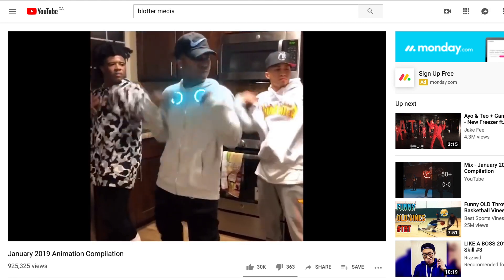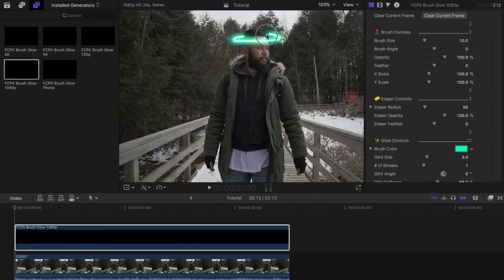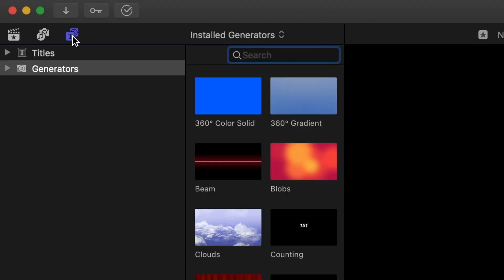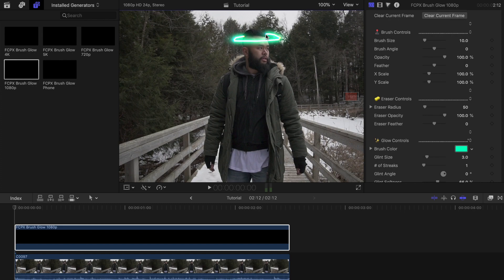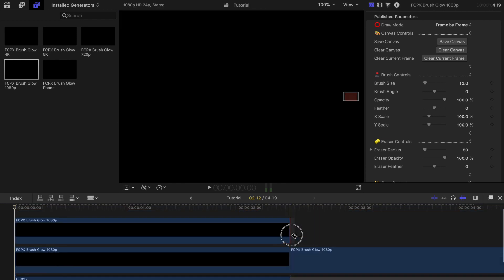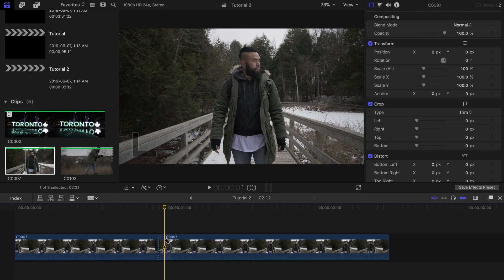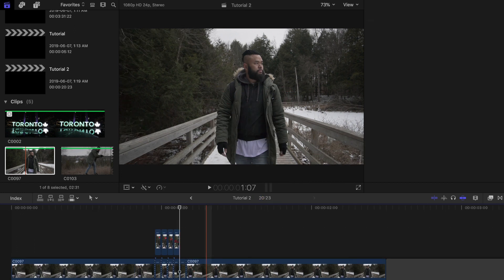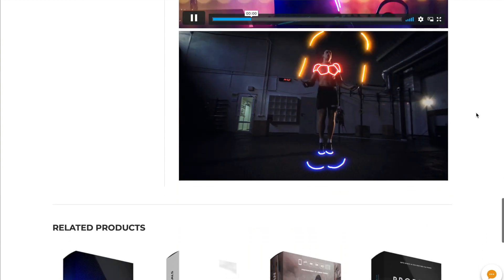How To Make Glow Effect In Final Cut Pro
In this video "How To Make Glow Effect In Final Cut Pro", I will show you how easily you can create the trendy brush glow animation in FCPX!

Pixel Film Studios Brush Glow

KingTutsPro Tutorial
My LUT Pack
My Current Gear List

My Gear:
Sony a6500
Sony 10-18mm Lens
Sony FE 50mm Lens